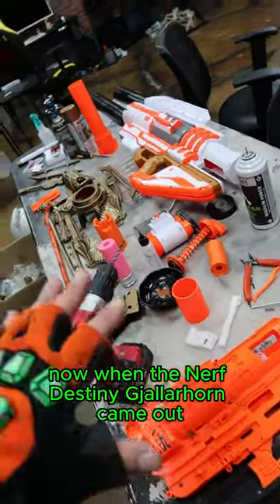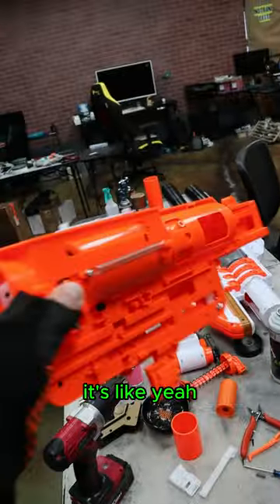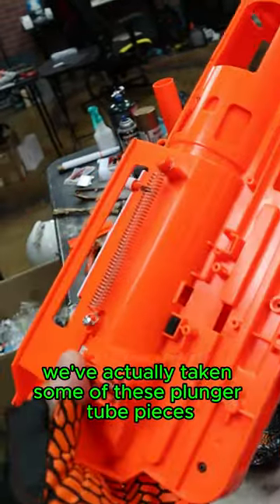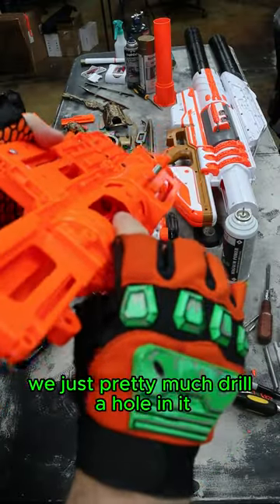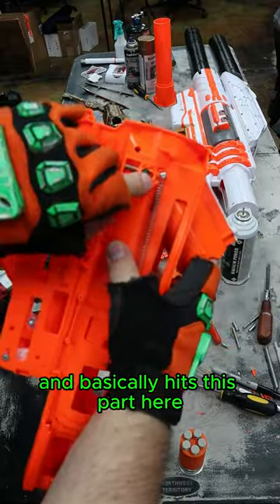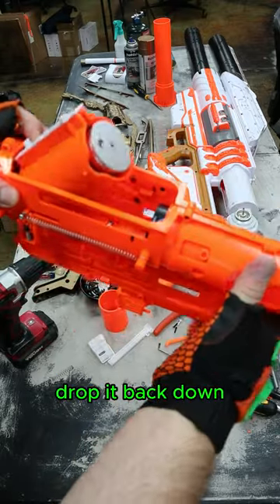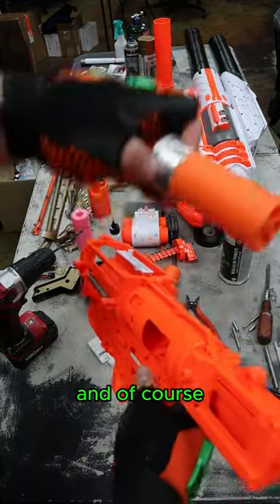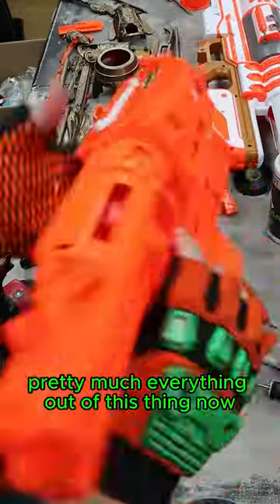Fix Your Nerf Destiny Gjallarhorn With this Mod